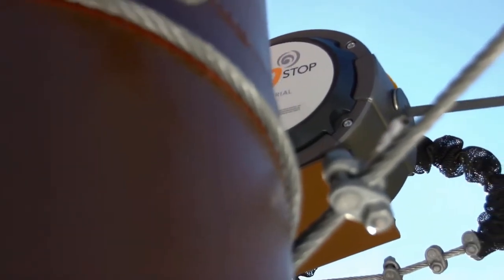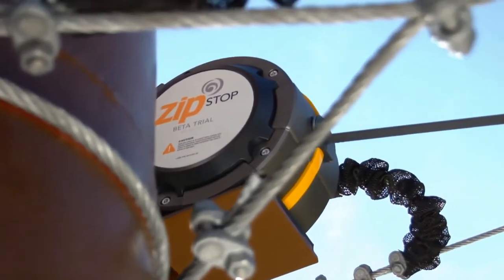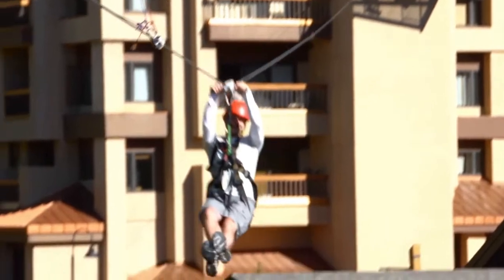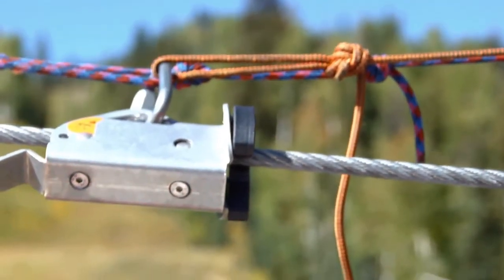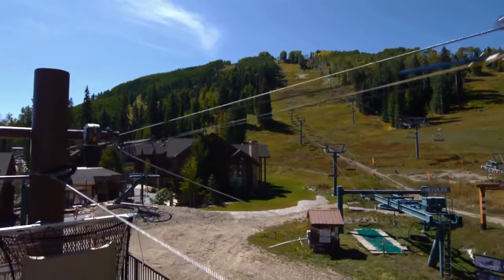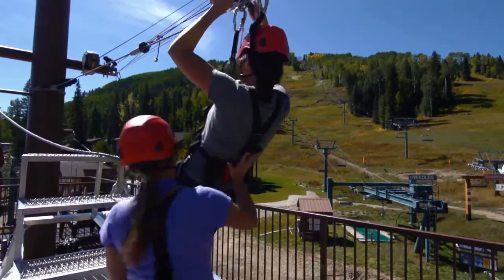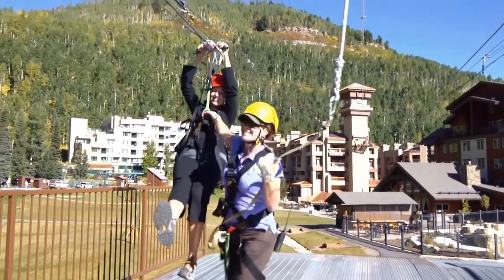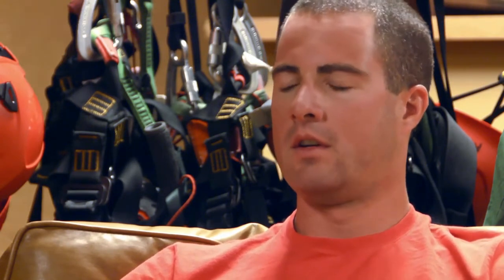ZipStop - the Zipline Braking System, by Tru Blue Europe